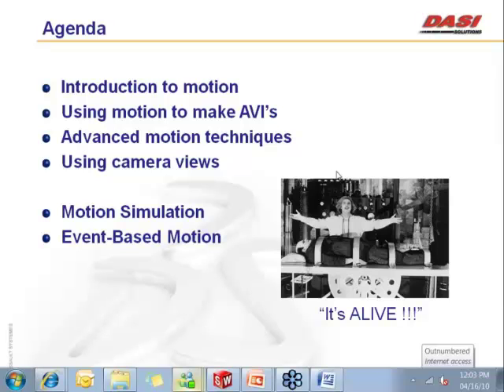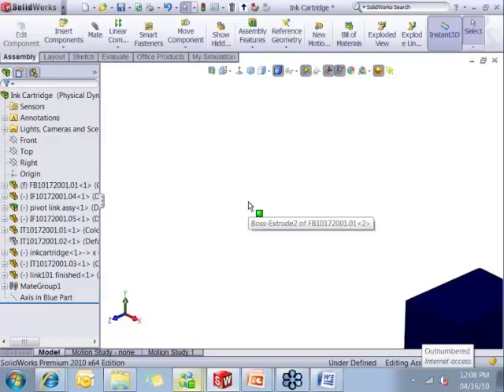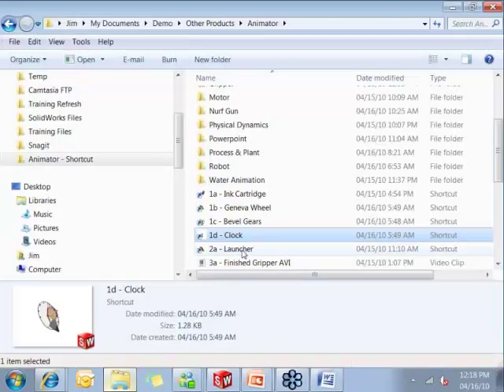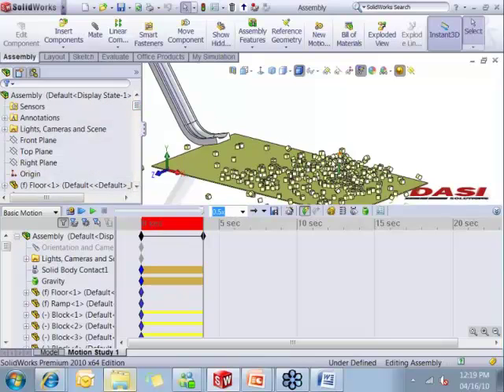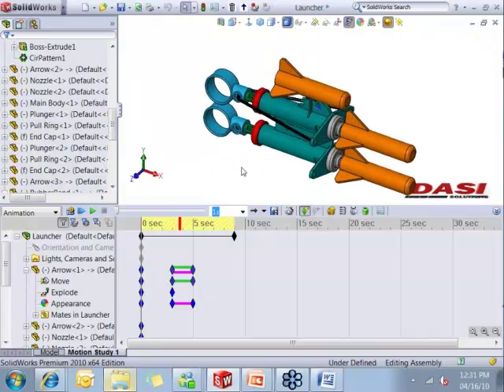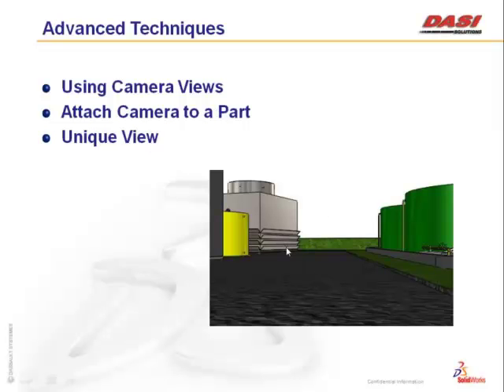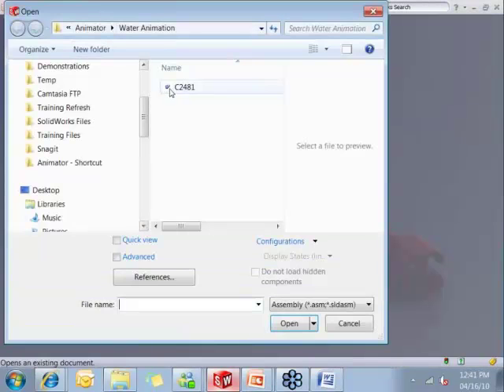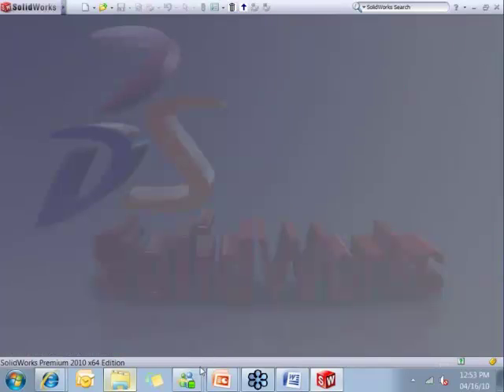SOLIDWORKS Webinar Archive - Motion Tools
Jump into DASI's SOLIDWORKS Webinar Archive to learn about the tools available inside of SOLIDWORKS.